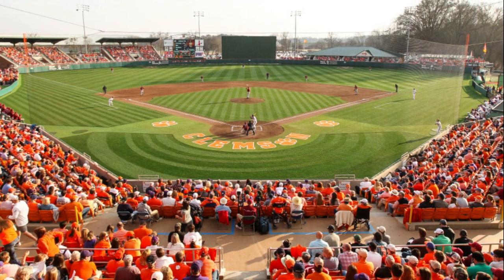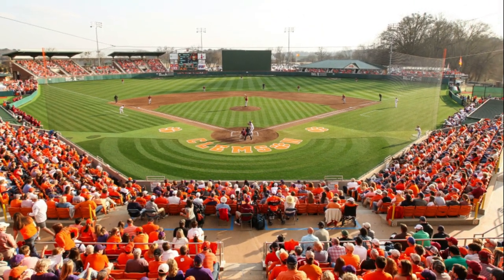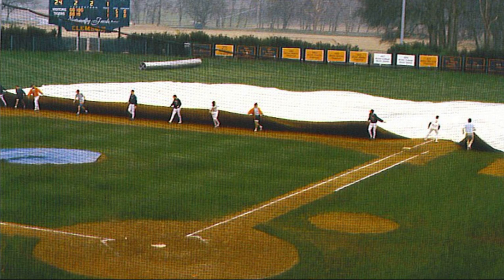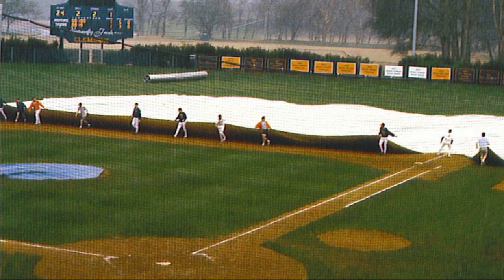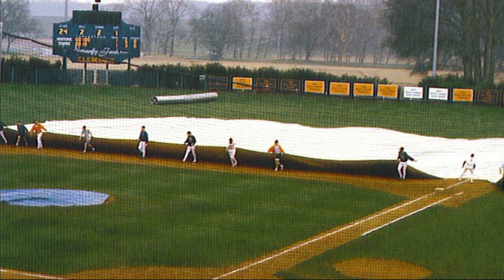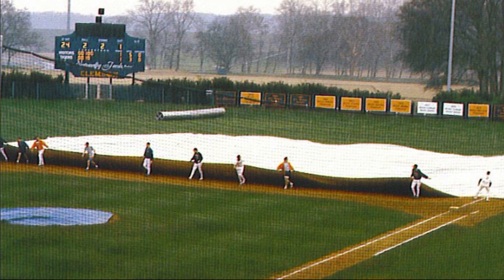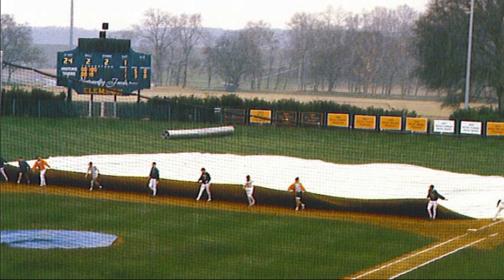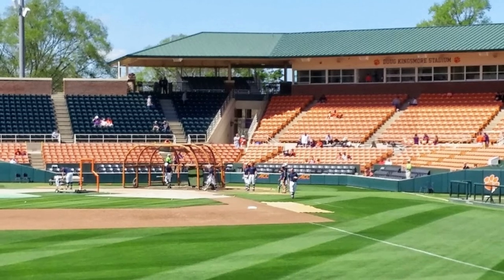May 27 Clemson Historic Picture Of The Day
Today’s photos are of Doug Kingsmore Stadium, built in 1970 and named for Doug Kingsmore, former Clemson baseball player and Trustee Emeritus.  Originally named “Beautiful Tiger Field”, Kingsmore gave $1 million as a gift towards renovation of the stadium.  Kingsmore played for the Tigers for three seasons (1952-54). An All-ACC and All-District III outfielder in 1954, he became the first Tiger in history to hit 10 home runs in a season. He did that in 1954 while playing just 24 games.

Doug Kingsmore Stadium has seen steady improvement since its first season in 1970 and is now one of the top facilities in the country.  The record single-game attendance of 6,636 was set on March 6, 2022, against South Carolina.  The stadium has hosted three Atlantic Coast Conference baseball tournaments in 1976, 1977, and 1978.

The diamond has an unorthodox southerly alignment (home plate to center field) and is famous for the outfield slope that leads to the fences.